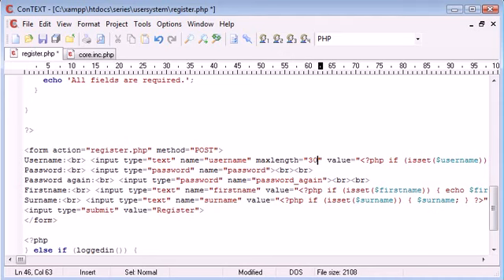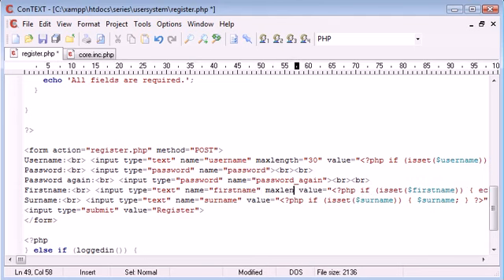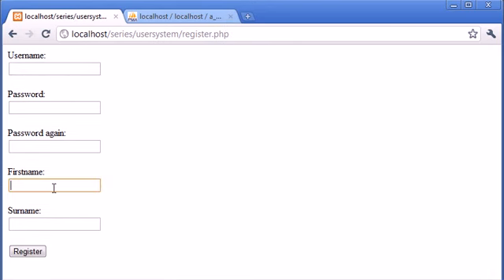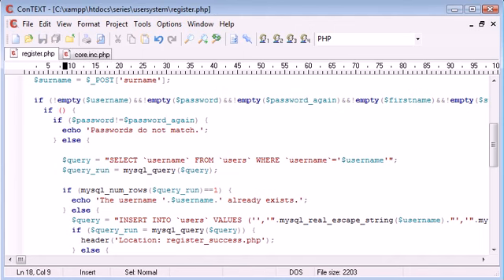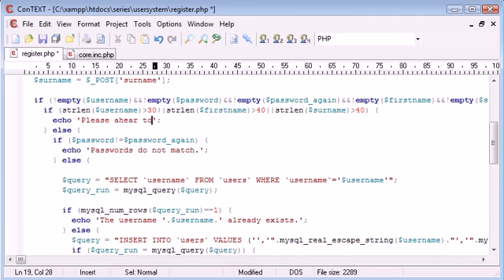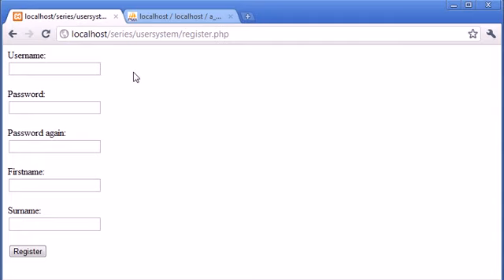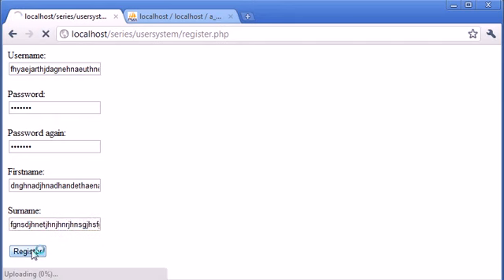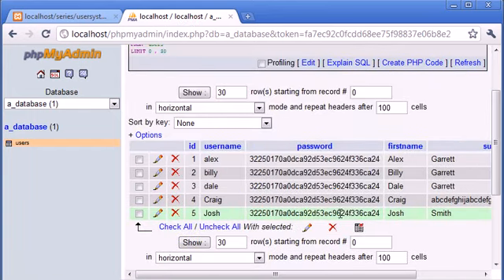150 More Validation Part 3